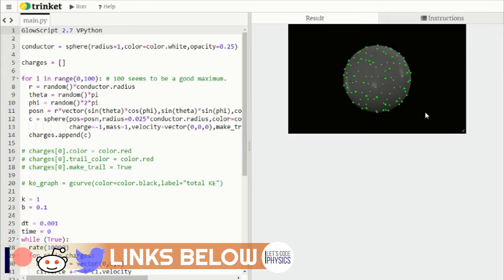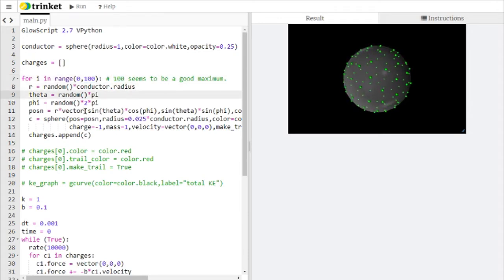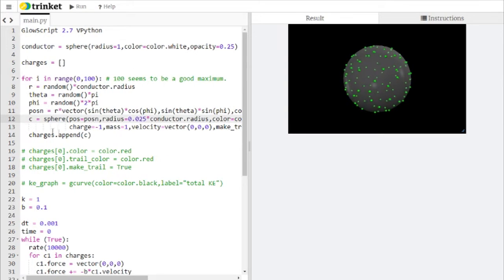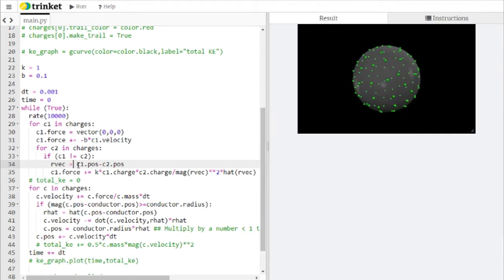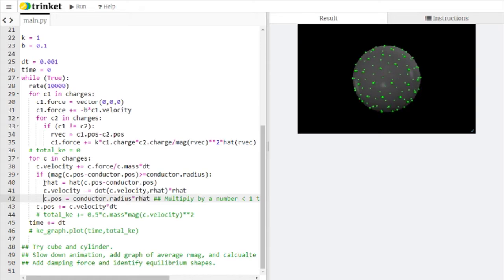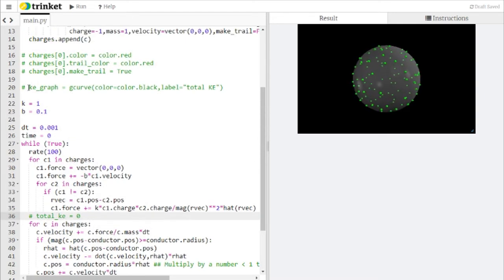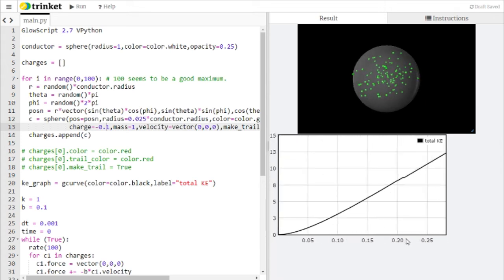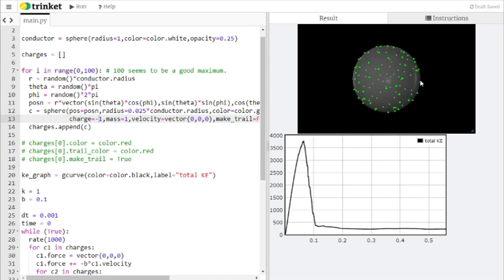Computational Problems for Intro Physics Charges on a Conductor Matter and Interactions Supplement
Excess charge in a conductor will always go out to the surface. Let's watch this in action!

charge by Guilhem from the Noun Project
Circle by Universal Icons from the Noun Project

Pokémon Diamond Version OC ReMix by Arceace: "Knowing Your Roots" [Eterna Forest] (#3983),